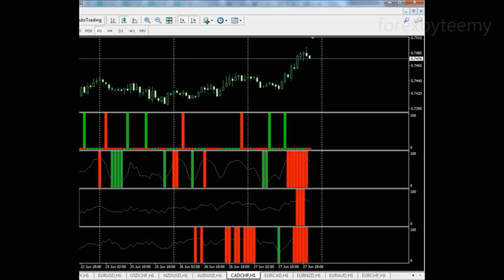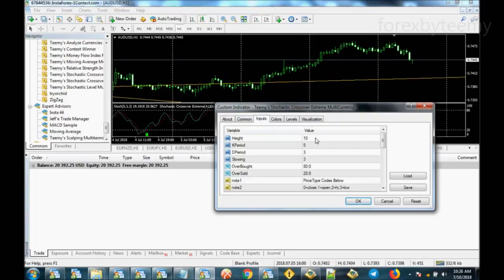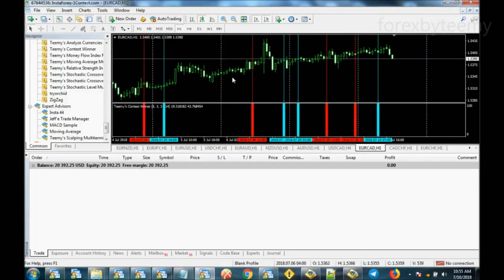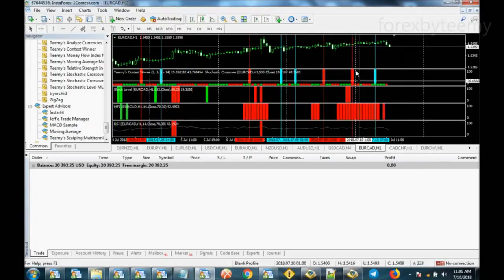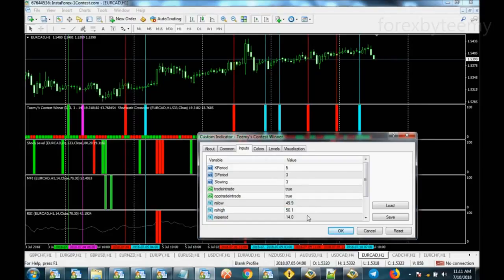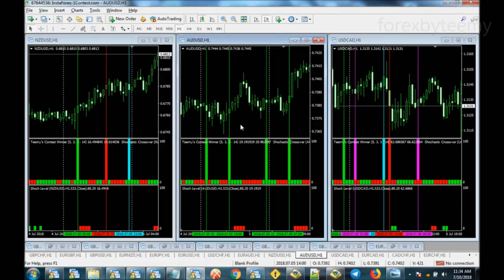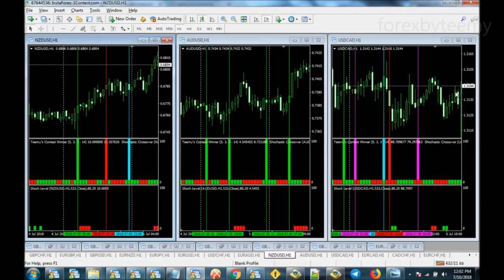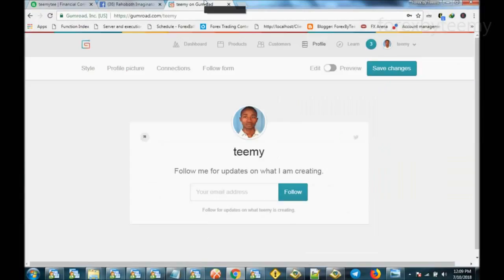How I made $2000 winning free demo trading contests 6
Chapter 6 - My Tools